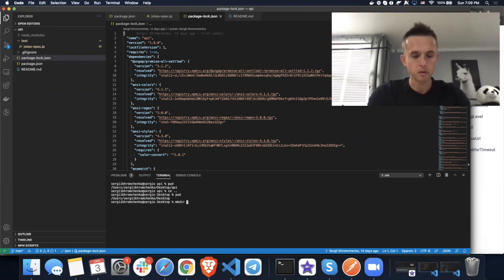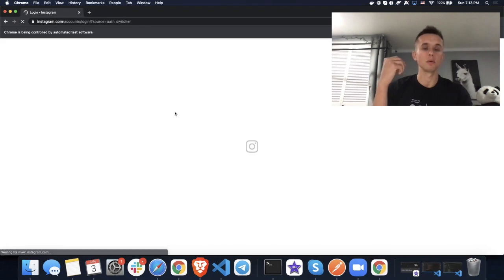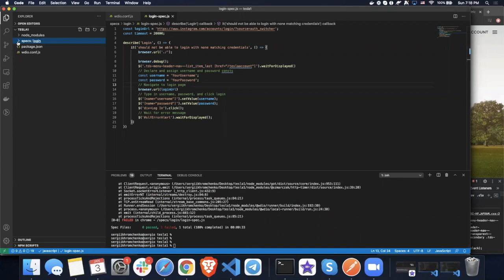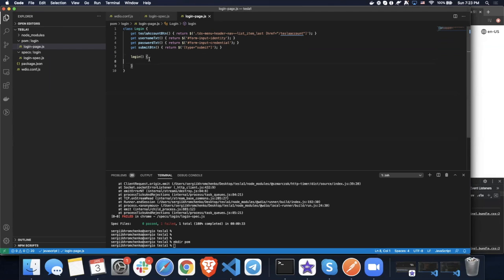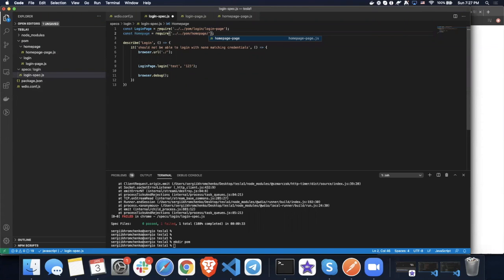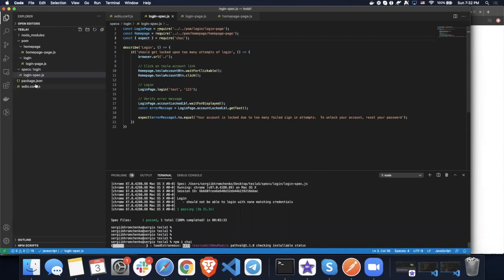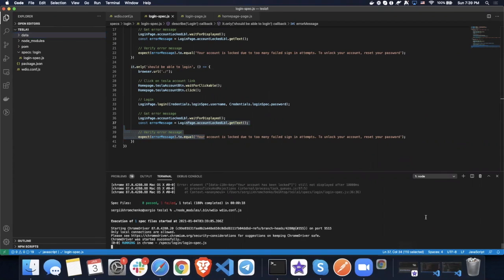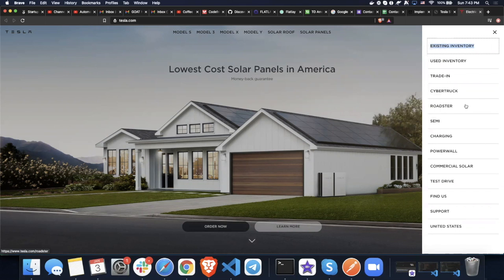WebdriverIO - UI automation testing framework from scratch. Tesla example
In this video, you will see an example of creating a new automation testing framework from scratch for web-based applications. Specifically, the tesla website in this example.

Here are a few quick links to get in touch:
1. Software Quality Assurance Course - sign up for a free lesson
2. Learn more info about Manual Testing and Automation Testing

Change your carrier and become an IT professional with us.

✔️ Our QA courses: Manual and Automation Testing can be found here — ​